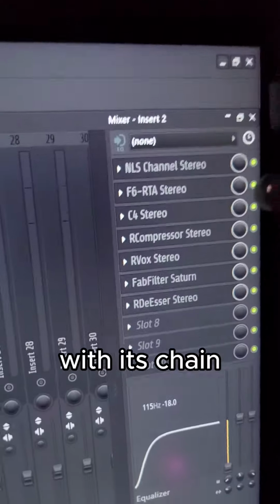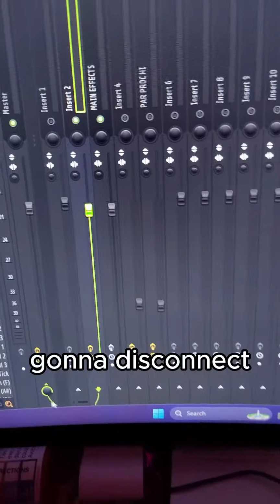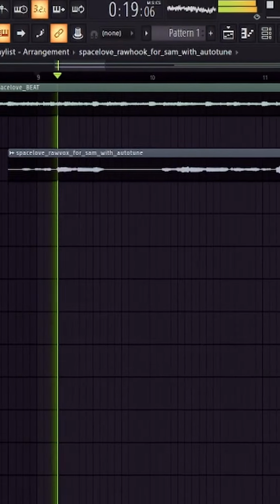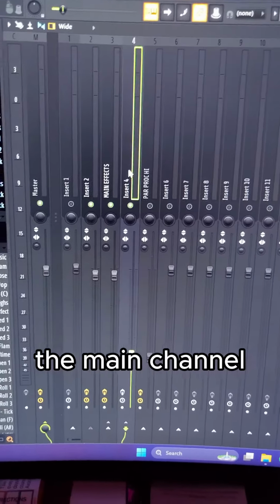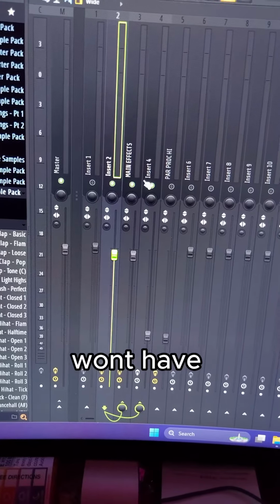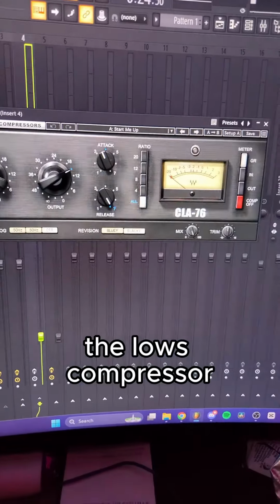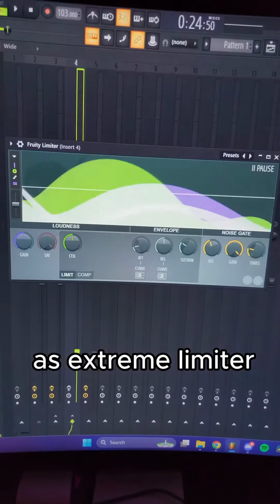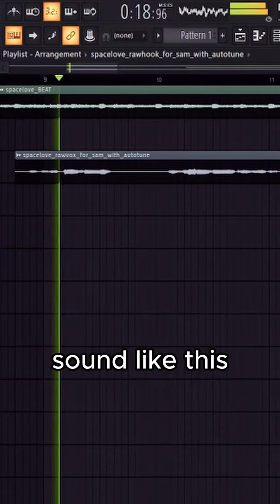parallel compression is super useful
this is a really niche tutorial and i hope it finds its target audience lmfao